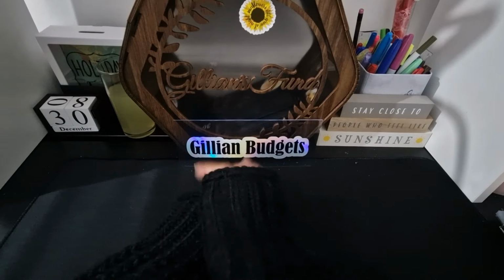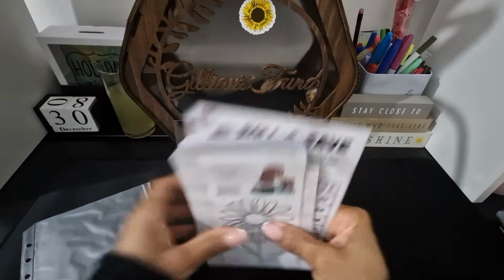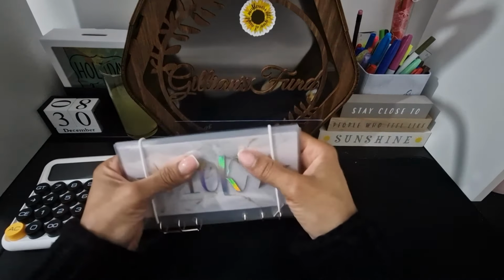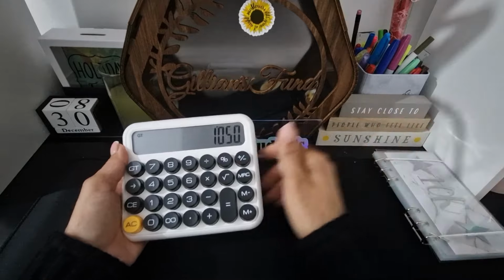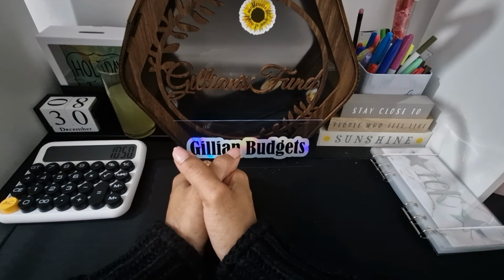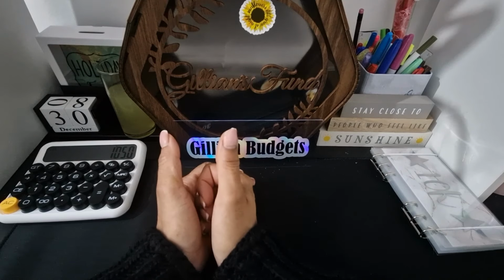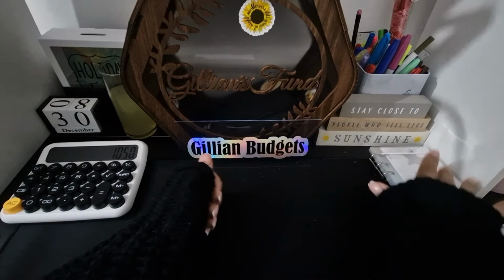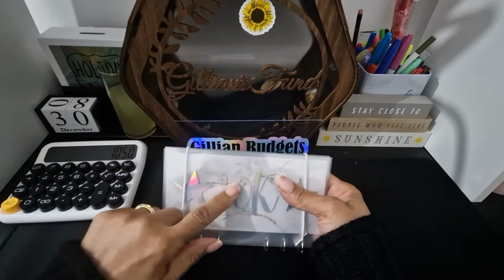27.40 Rule.. How I plan to save £10k on a Low Income